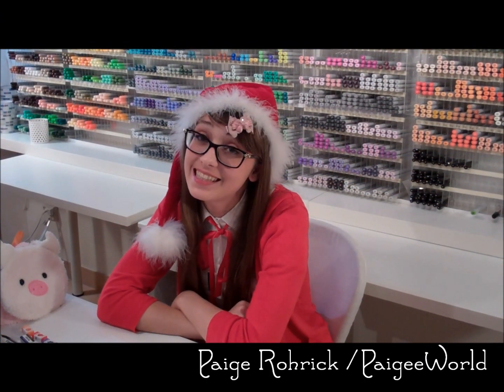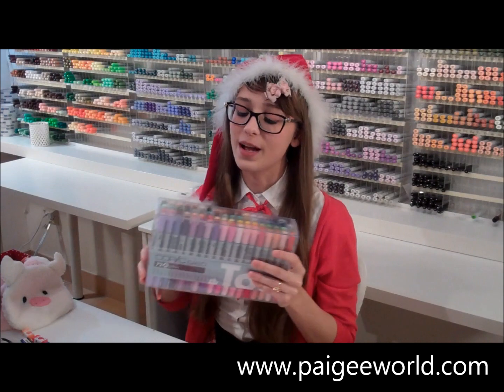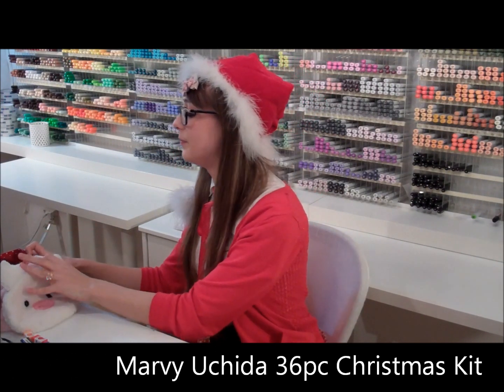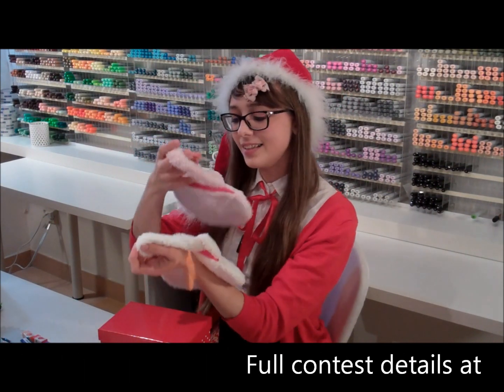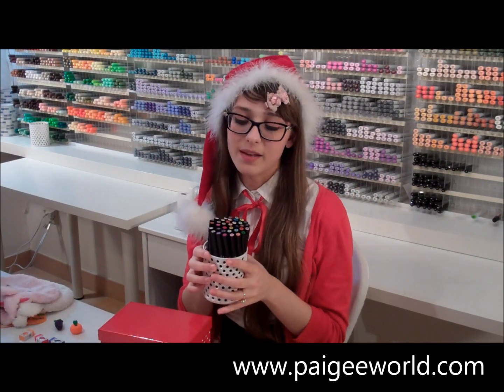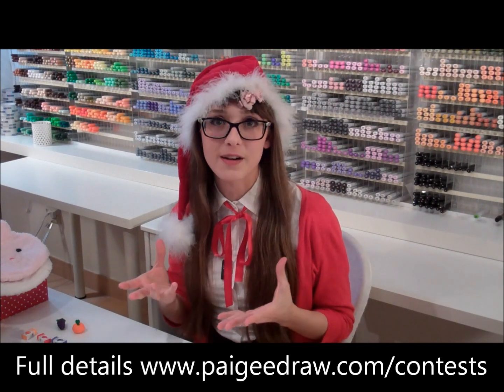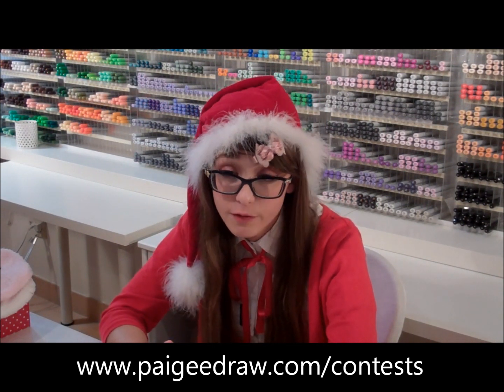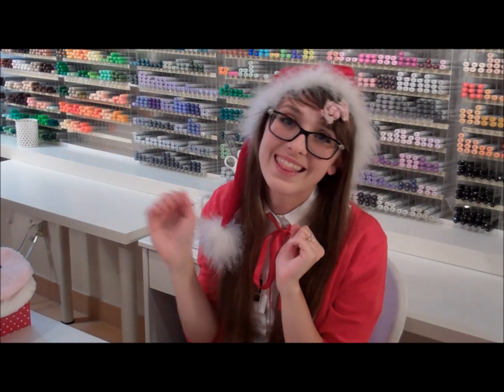PaigeeWorld Christmas Contest 2013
Paige Rohrick introduces the 4th Annual Christmas Contest - PaigeeWorld Christmas 2013!

PaigeeWorld is a Social Network for Manga Artists having over 270,000 Manga Artist in 2013 - Come join the fun - Join PaigeeWorld!

Seasons Greetings from PaigeeWorld!   We wish everyone a Merry Christmas and a Happy New Year!

- featuring the lowest prices on the internet for Copic Markers!